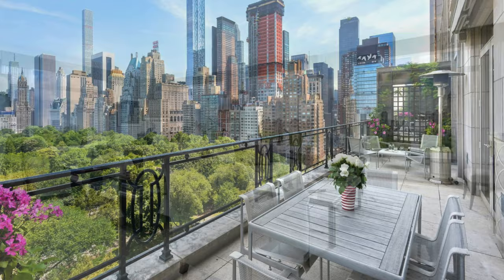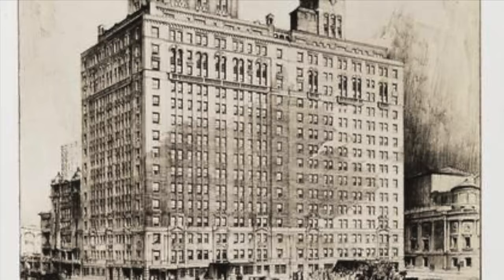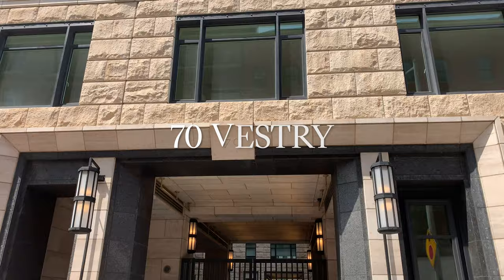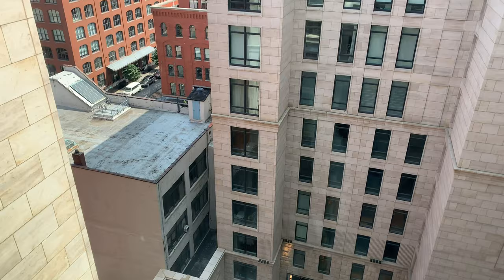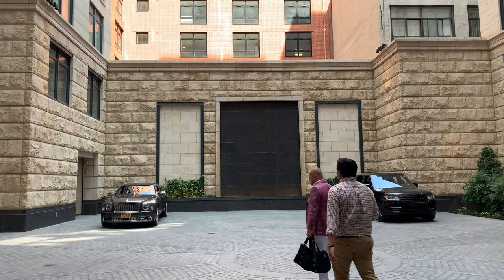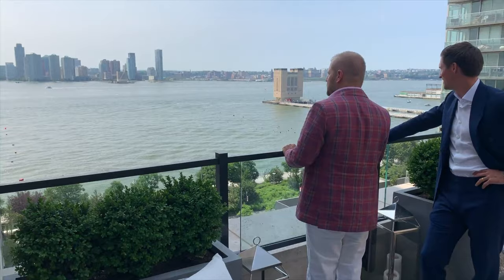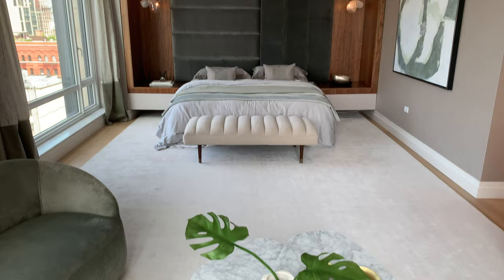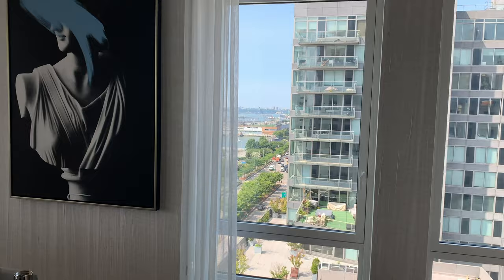New In New York Episode 2: 70 Vestry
Gain exclusive access to New York’s most luxurious new developments.